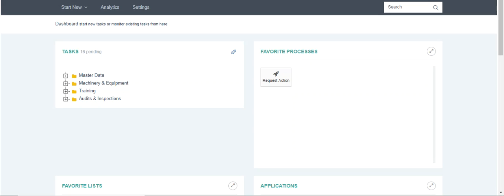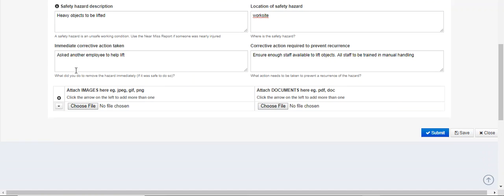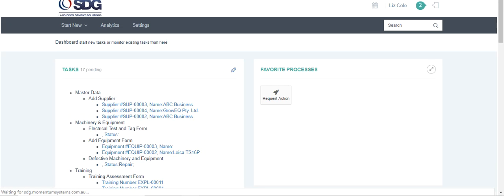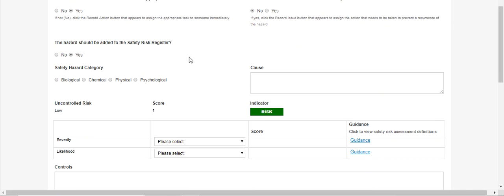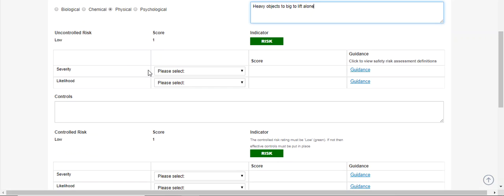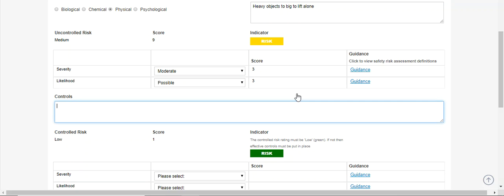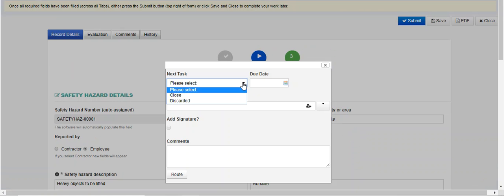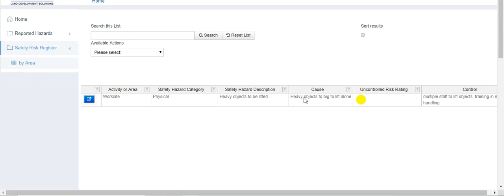SDG Report a Safety Hazard